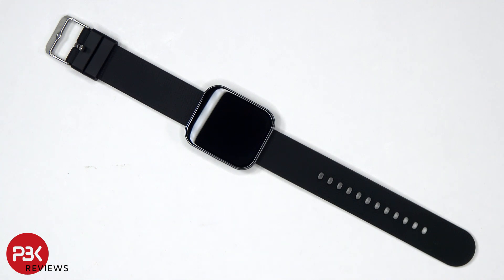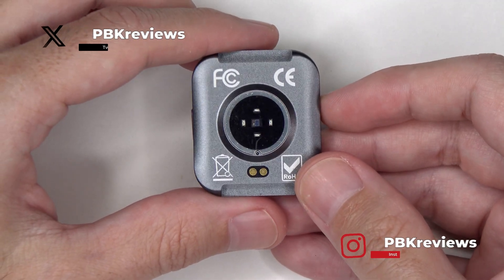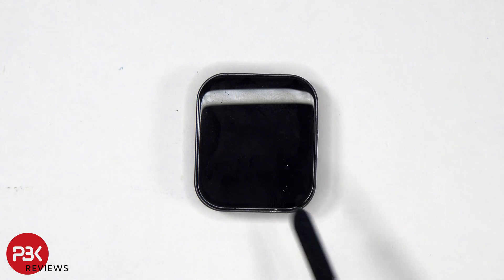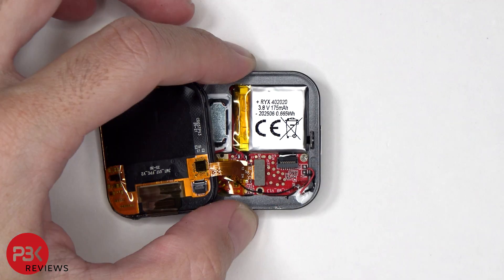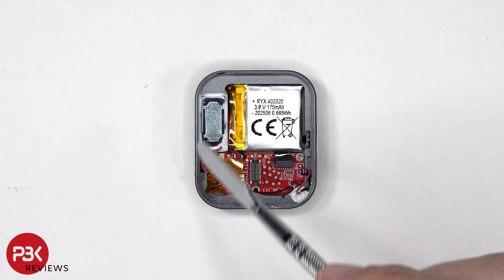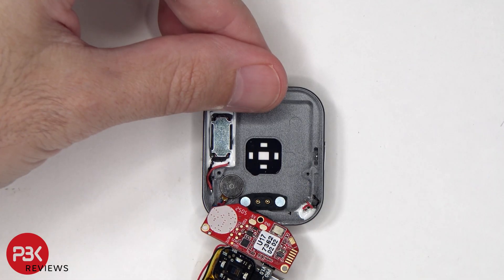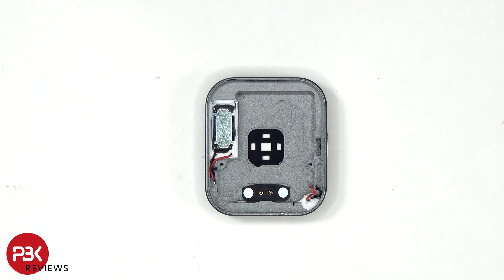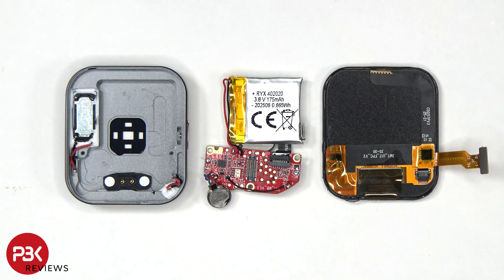UMIK Smartwatch Teardown Disassembly Review Video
Limited to the first 50 backers for Super Early-Bird price!

300LSE Adhesive